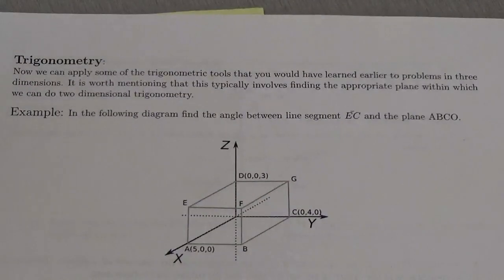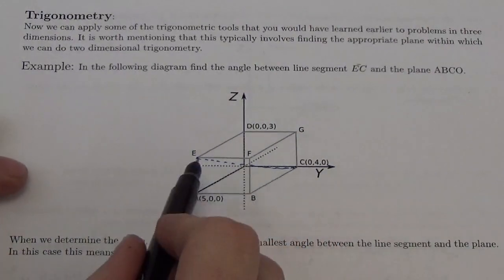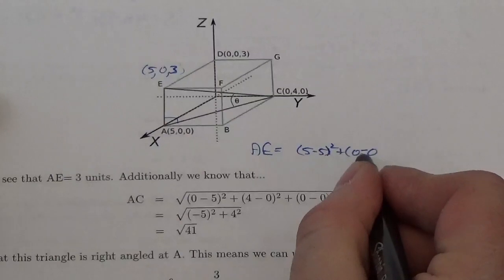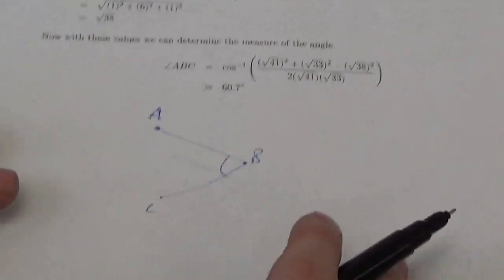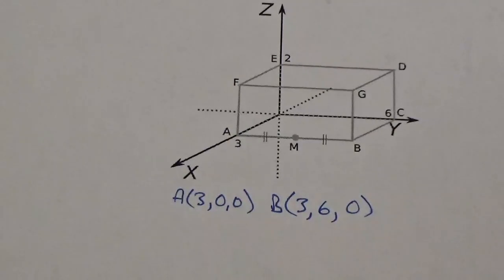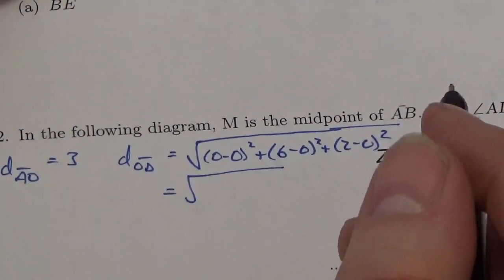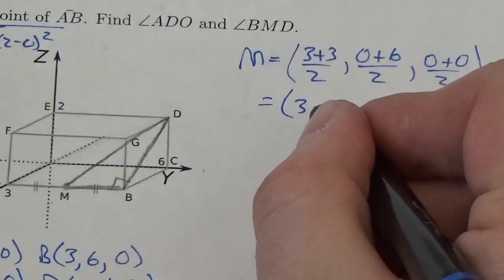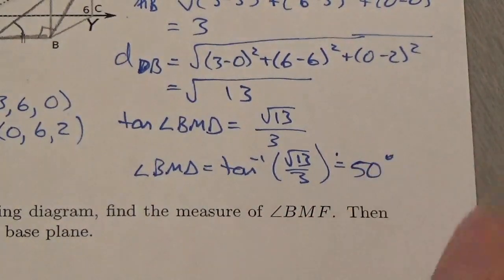IB Trigonometry and 3D Coordinate Geometry Lesson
This video just goes over some examples of questions involving trigonometry and 3D coordinate geometry.